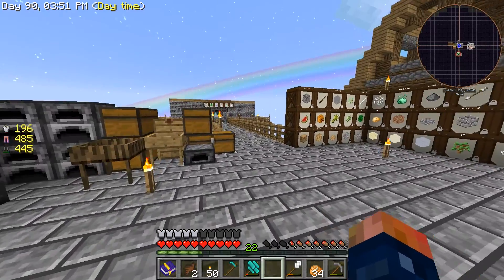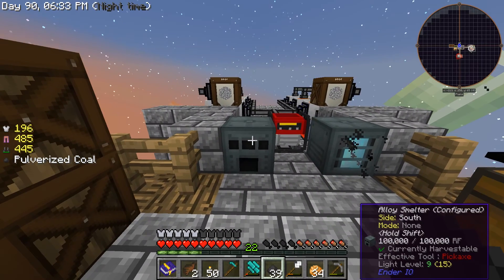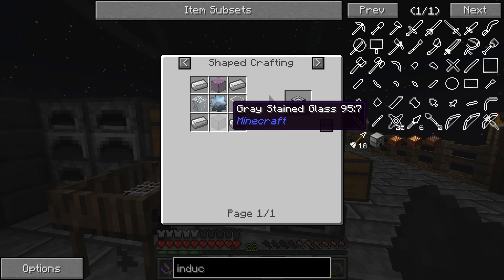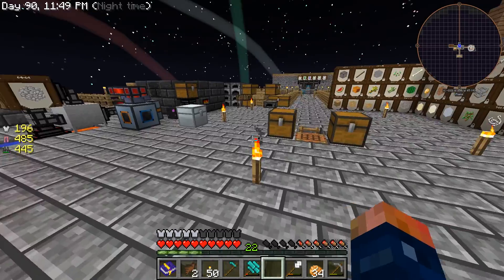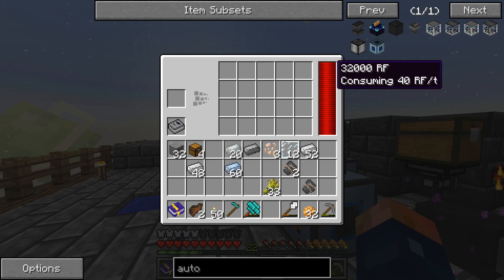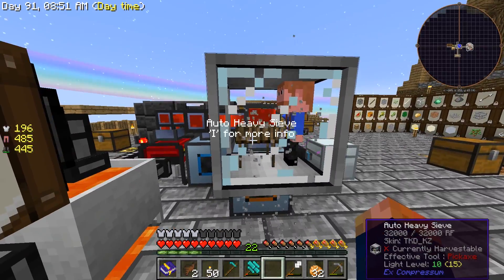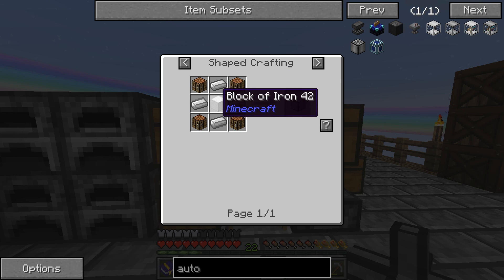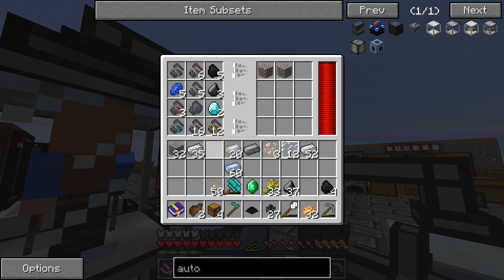AUTO SIEVE | SKY FACTORY 2.5 | EPISODE 9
Let's Play Some SKY FACTORY 2.5
Learn how ow to make a Auto Sieve!
SkyFactory 2.5 is a modpack created by Bacon_Donut as an official FTB Pack. It is Skyblock-themed; the player starts in a void world, but has the chance to expand through using Ex Nihilo and other mods.

Keep Up To Date!